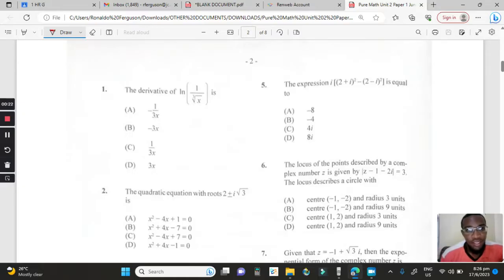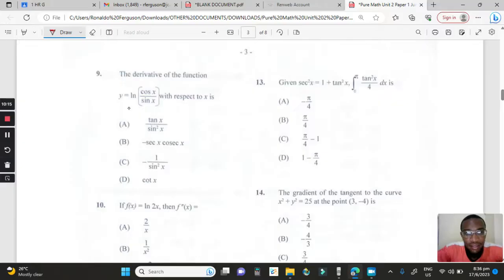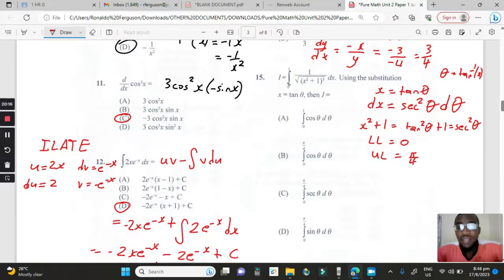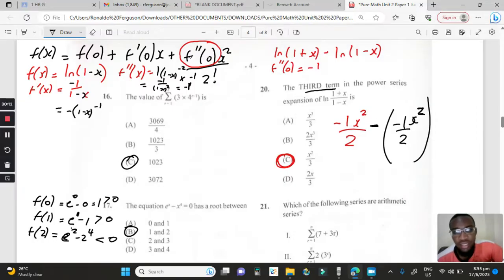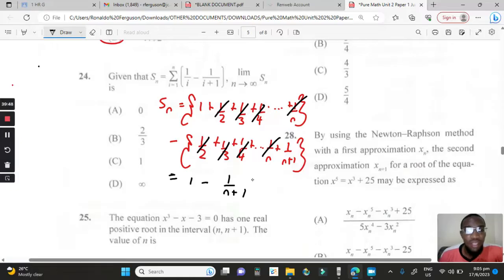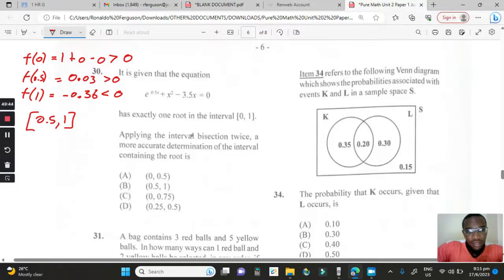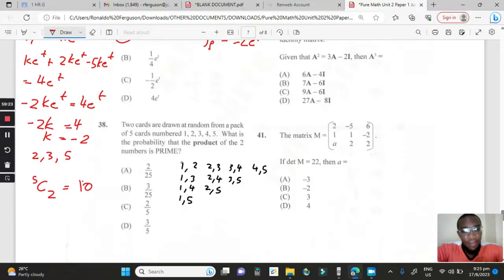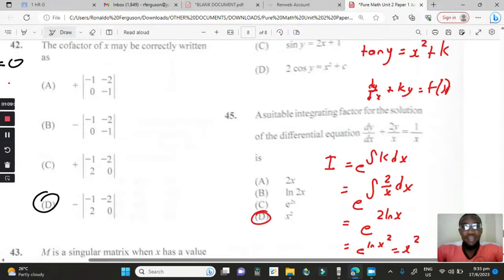Cape Pure Mathematics UNIT 2 JUNE 2021 PAPER 1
A Workthrough of the Pure Mathematics Unit 2 July 2021 Paper 1